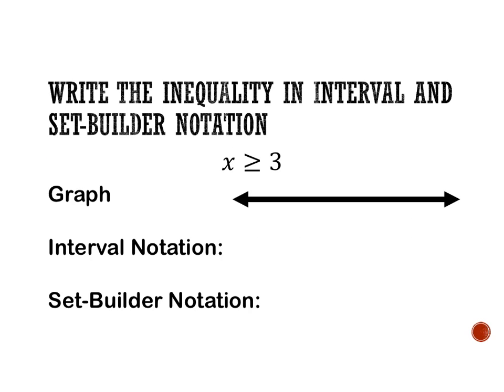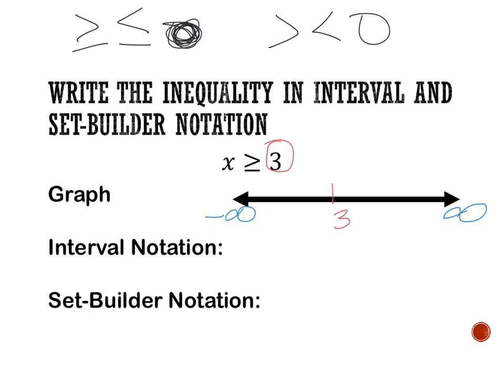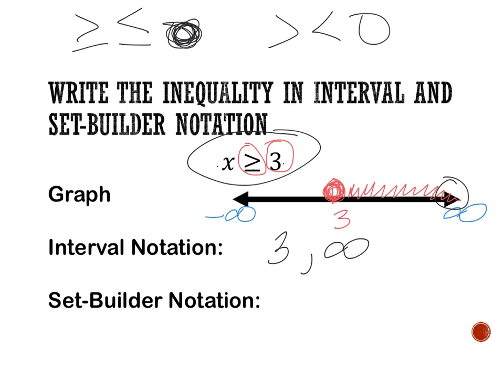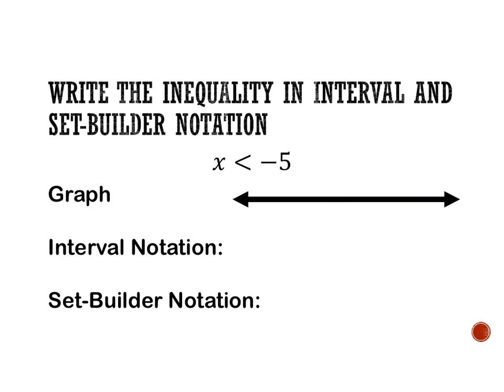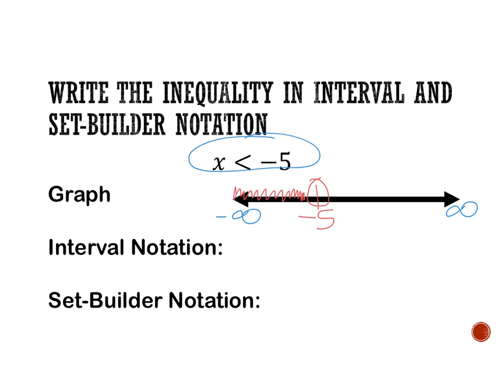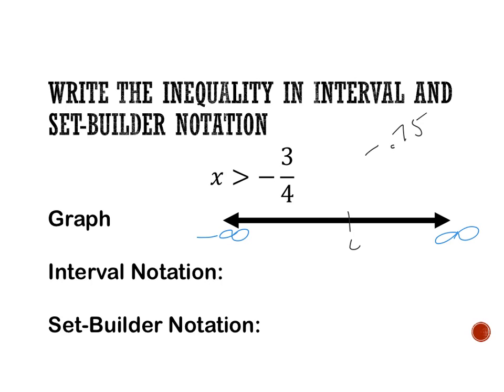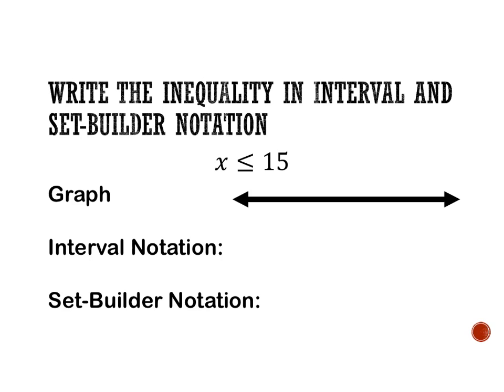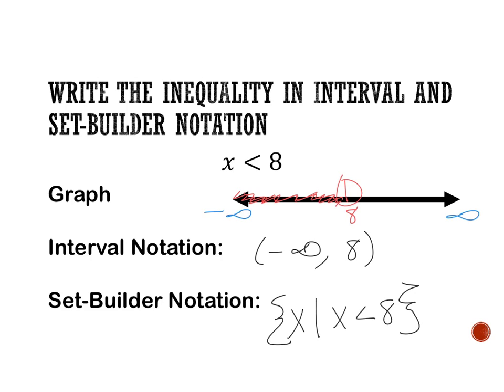interval & set-builder notation